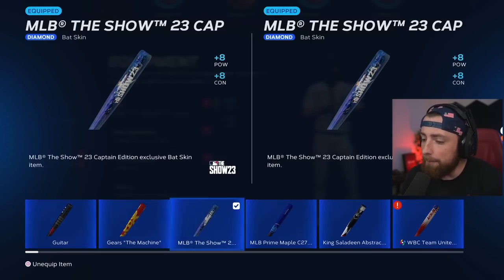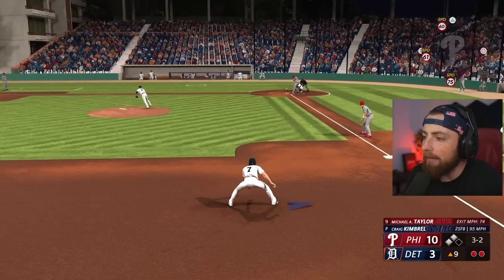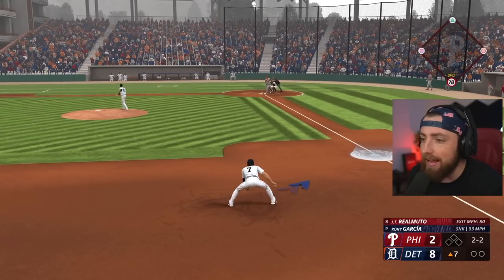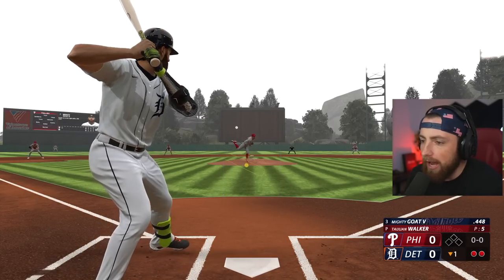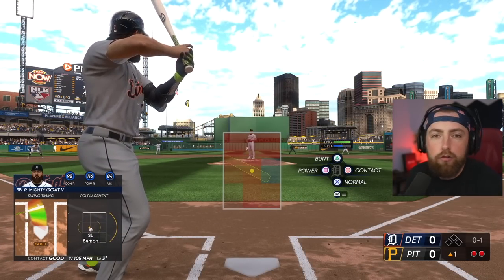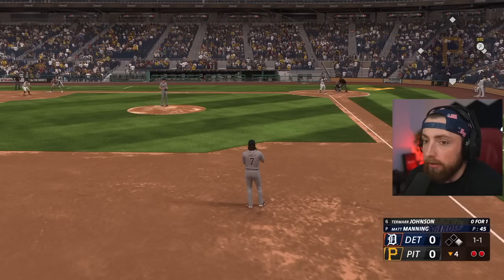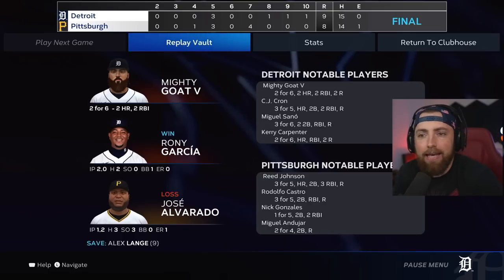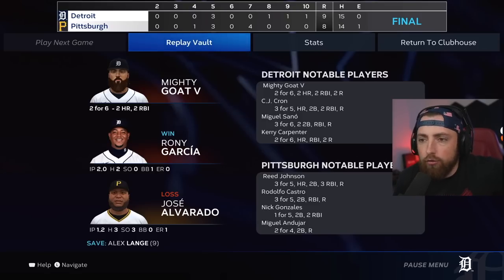I BOUGHT THE BEST BAT IN THE GAME! MLB The Show 23 | Road To The Show Gameplay #32